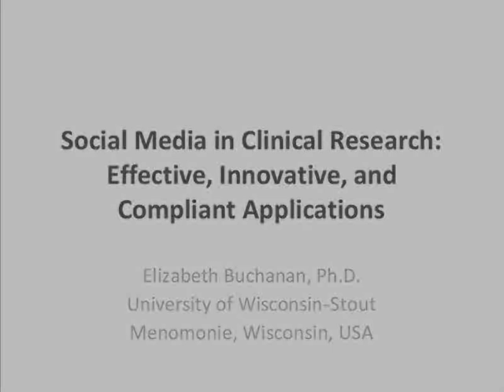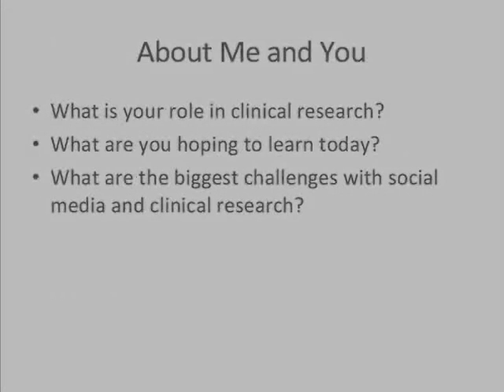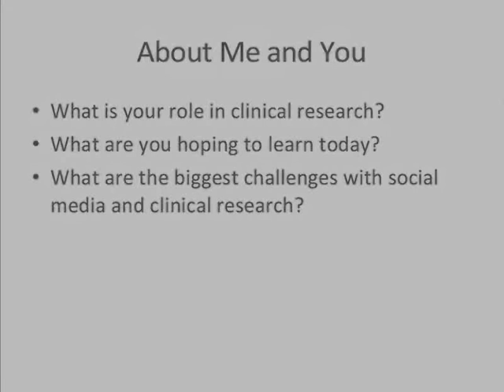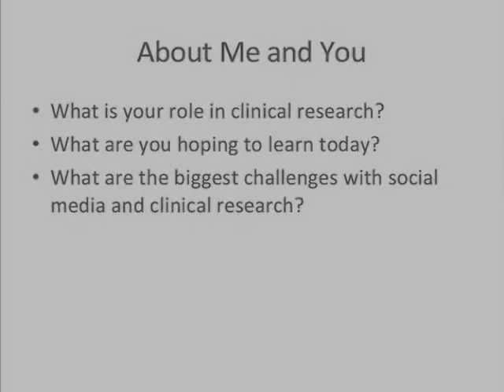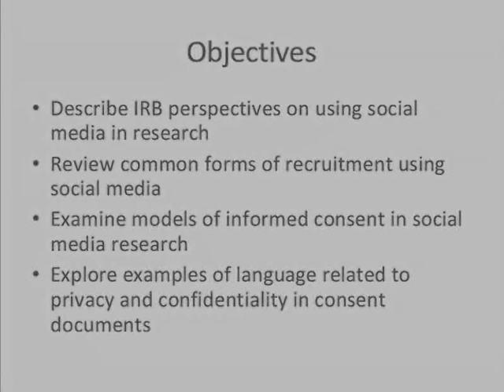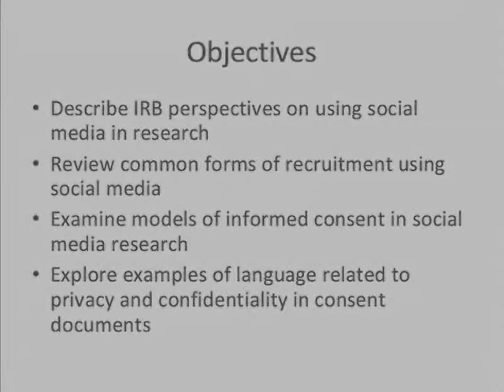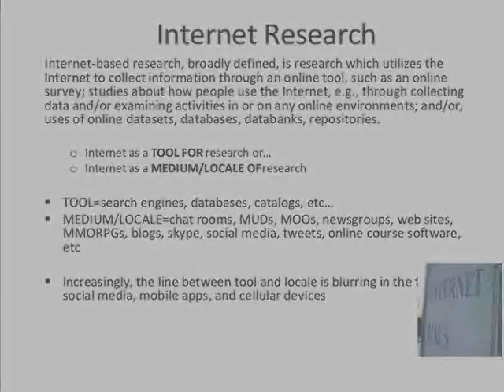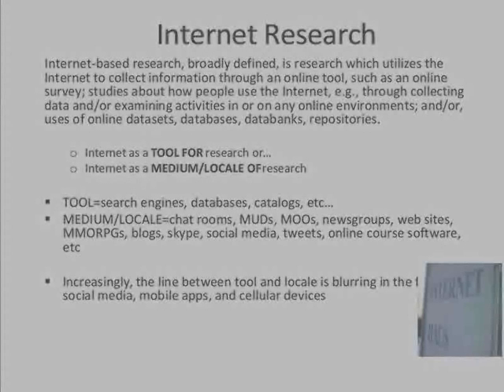Social Media in Clin Research Trailer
The use of social media in all aspects of the research enterprise has grown exponentially. Researchers from across disciplines and institutional types are finding innovative ways to facilitate research, from online recruitment mechanisms to informed consent portals. Concurrently, researchers and their ethics review boards have been grappling with ethical and regulatory challenges as technologies continue to change rapidly, resulting in a flurry of new questions: Can I use social media to find “lost to follow up” subjects? Can I join a support group to find subjects? What regulations exist around the use of social media? Just what is public information? This web seminar will provide an overview of Institutional Review Board (IRB) considerations of social media in research, including those major ethical challenges and data security issues that may arise with the use of social media for recruitment, consent processes, data collection, and data dissemination.